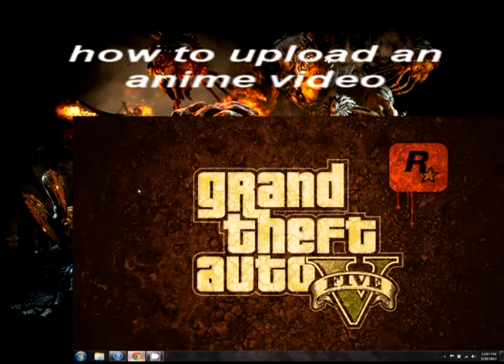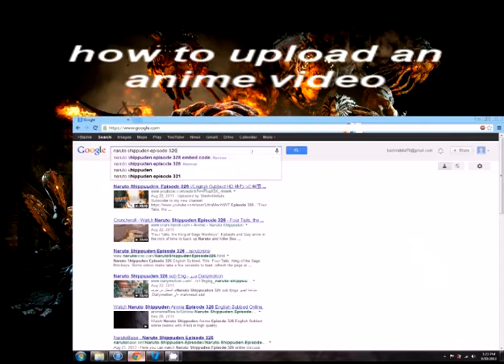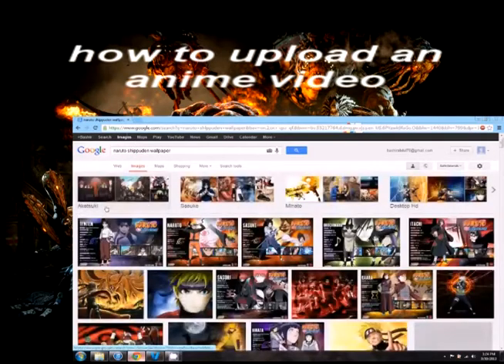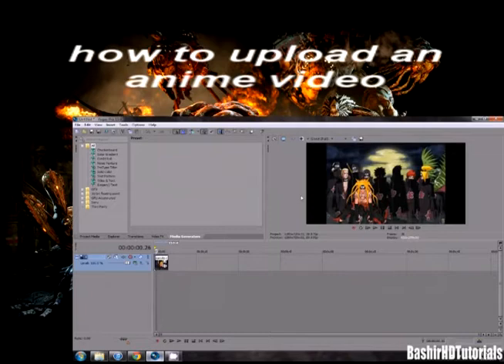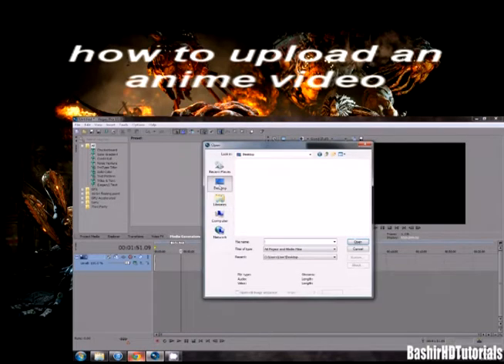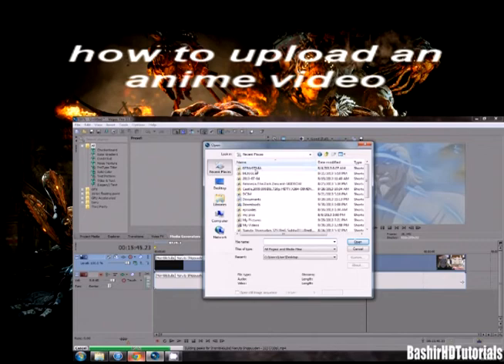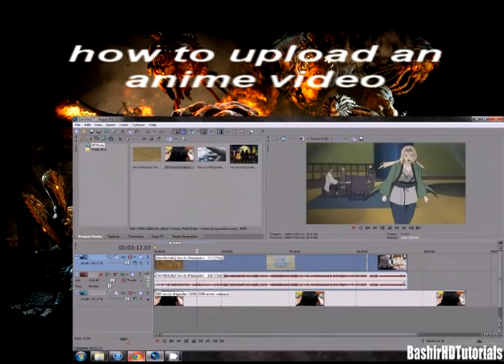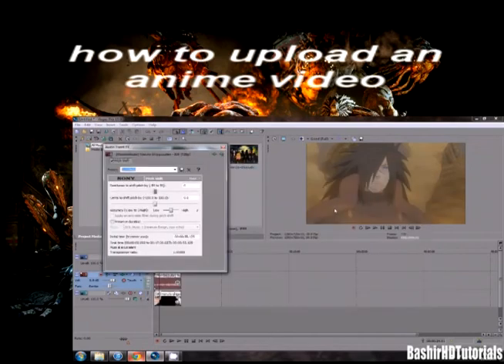how to upload anime video